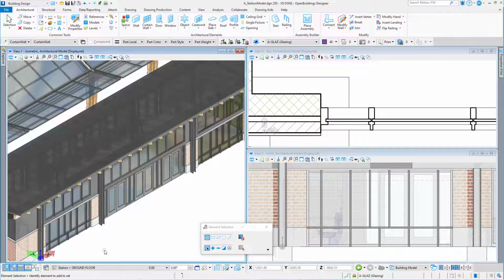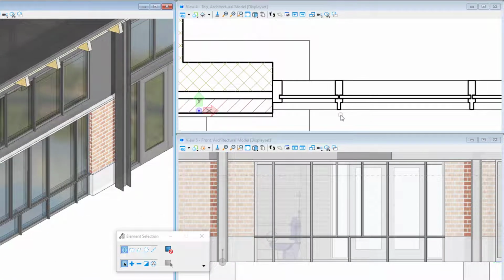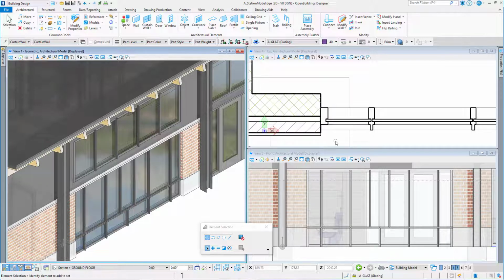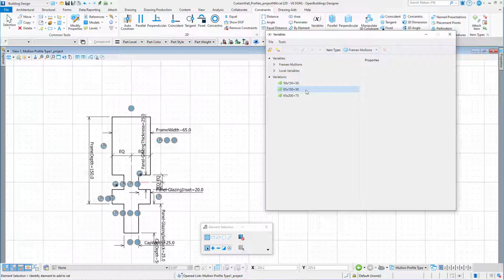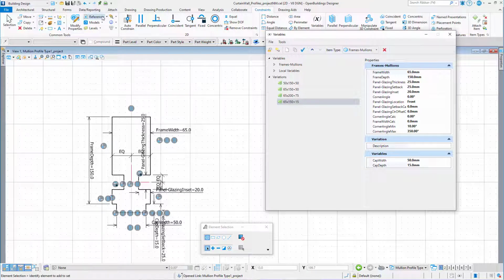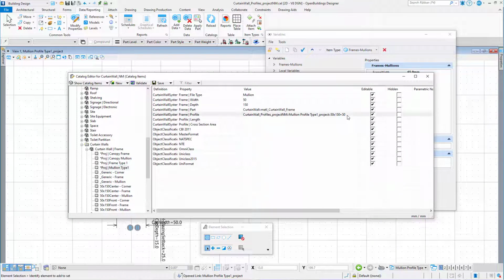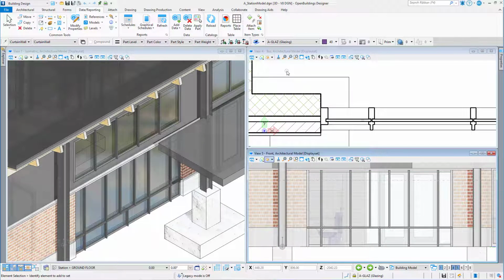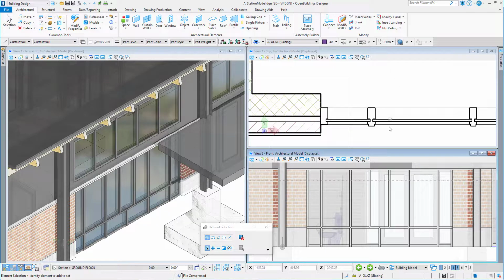Bentley OpenBuildings: Updating Curtain Wall Profiles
You may have wondered if there is an easy way to update a curtain wall profile without rebuilding the entire curtain wall or storefront.  In this video Mary Chib will show you how to create a new variation for a curtain wall profile cell, update the catalog item, and use the Update Curtain Wall Definitions tool to update all the curtain wall in the model.   To see additional videos about customizing curtain wall watch the entire playlist